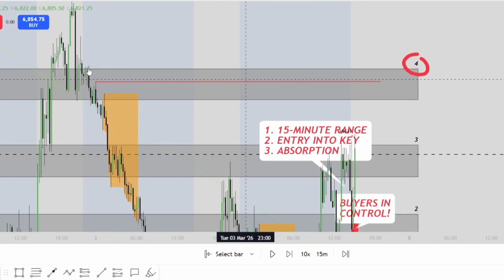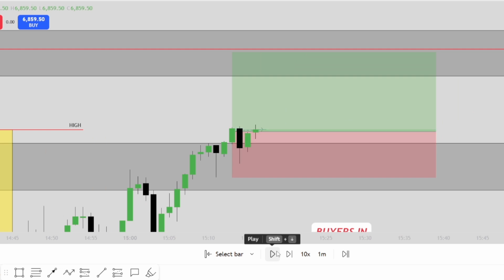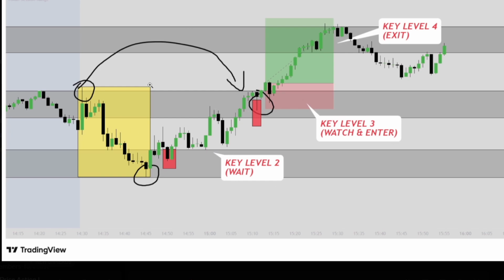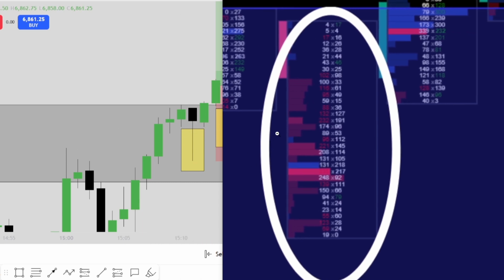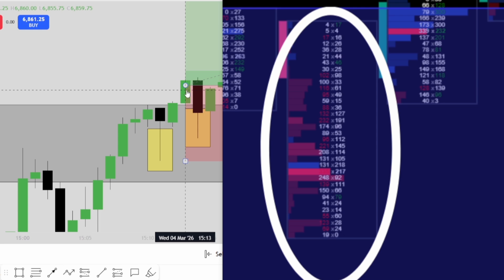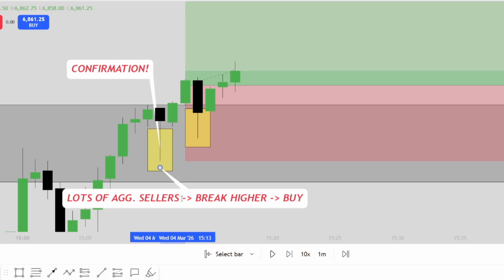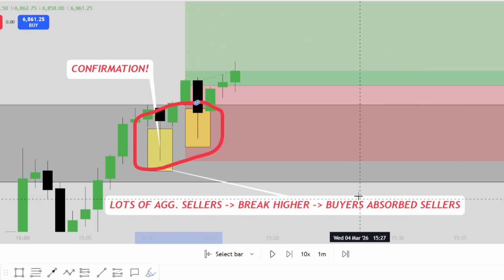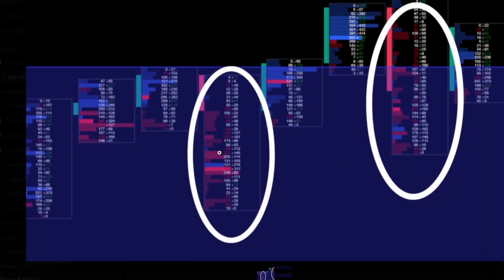5 March 2026